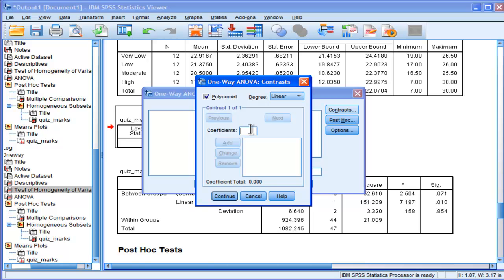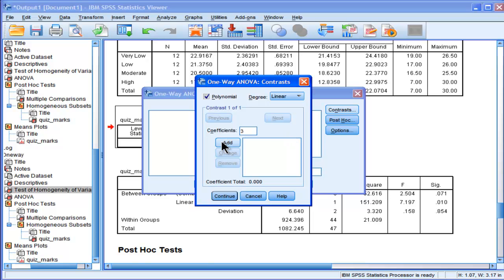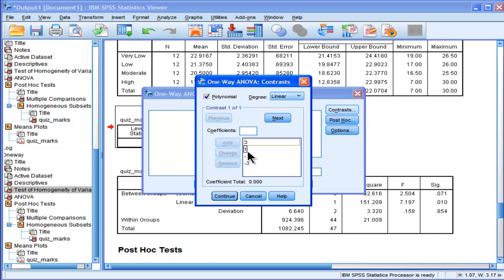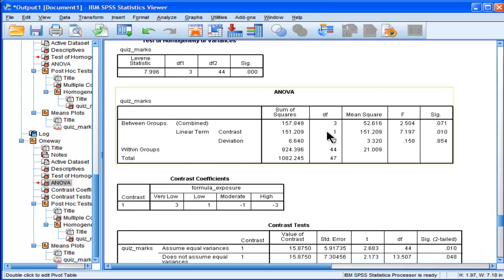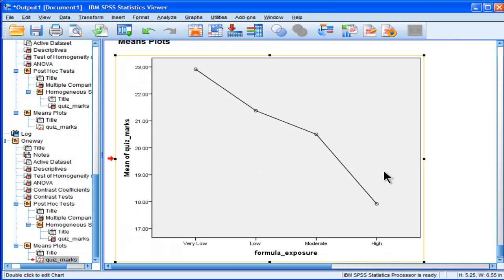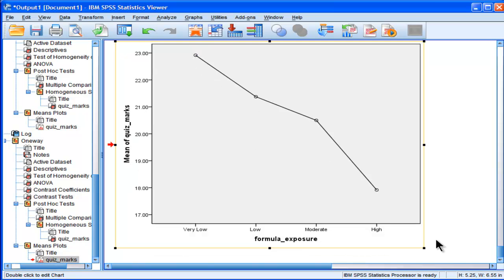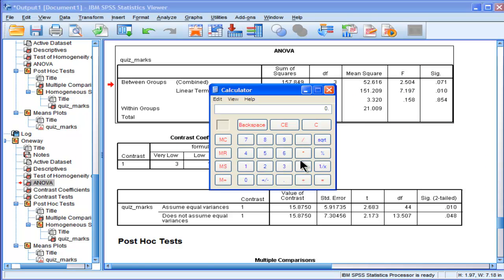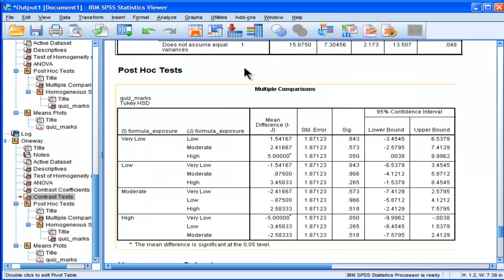Linear Contrast Analysis - SPSS (part 3)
I demonstrate how perform a linear contrast analysis based on means in a between-subjects ANOVA context. I do so using three different ways, each of which provides useful information. In this example, the ANOVA does not yield a statistically significant effect, but the linear contrast analysis does. I demonstrate how to get an adjustment in the case where the homogeneity of variance assumption does not hold. Finally, I show how to get the estimate of effect size (eta squared) for the linear contrast analysis.